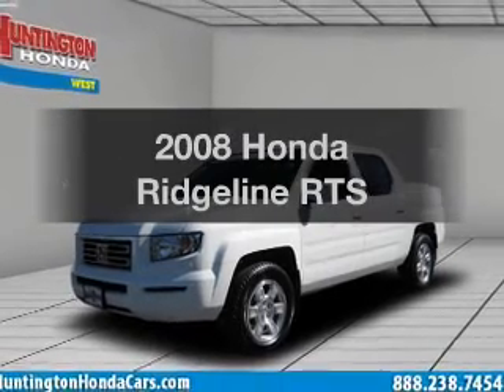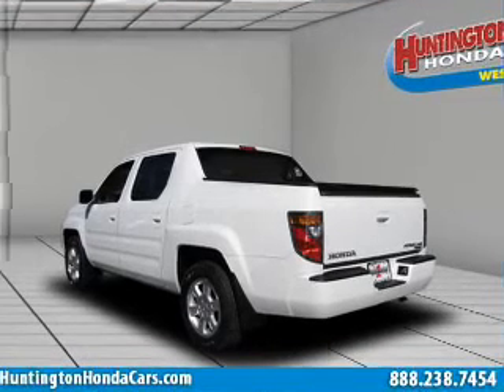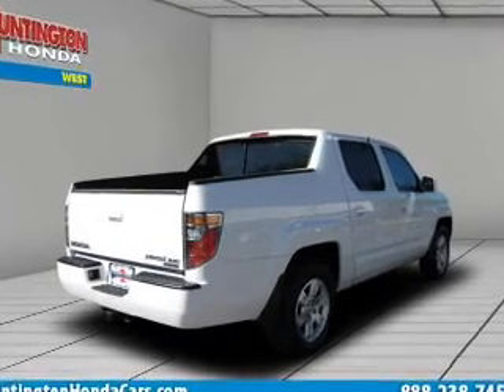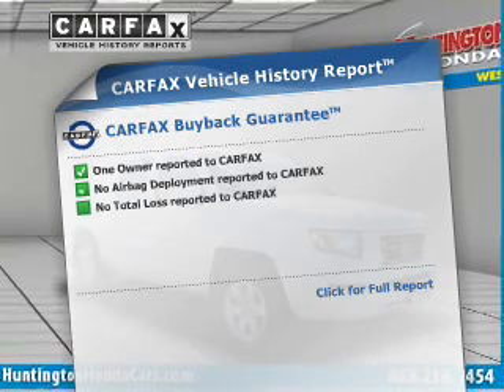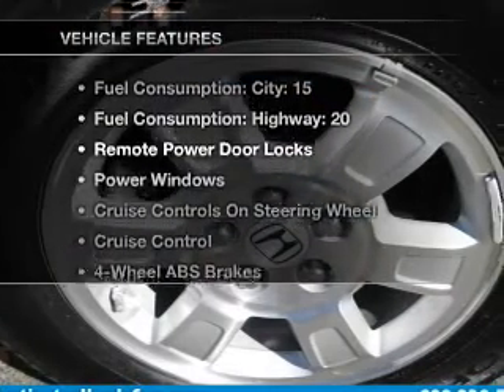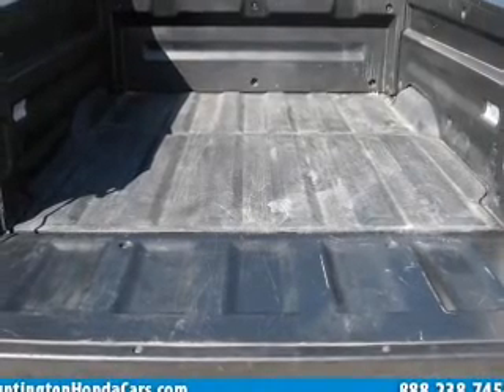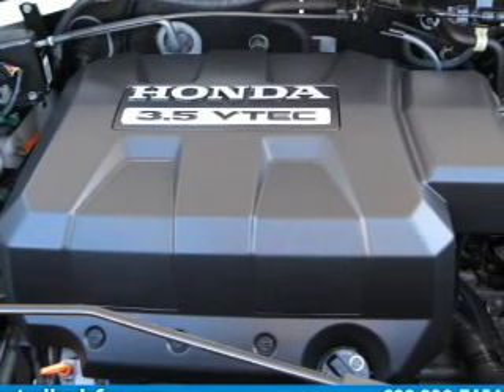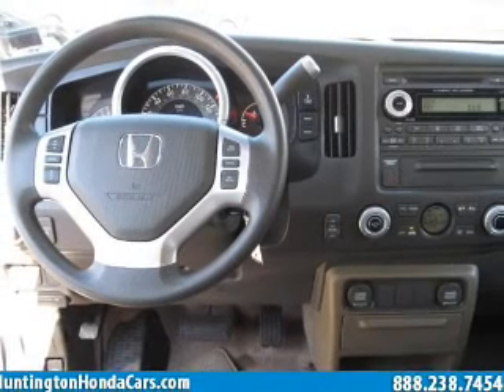2008 Honda Ridgeline - Huntington NY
Year: 2008
Make: Honda
Model: Ridgeline
Trim: RTS
Engine: 3.5 liter 6 cylinder
Transmission: AUTO 5SPD
Color: Taffeta White
Mileage: 29761
Address:
1055 E. Jericho Tpke